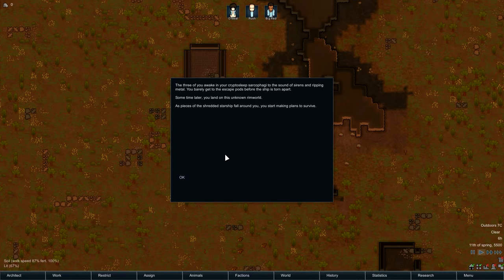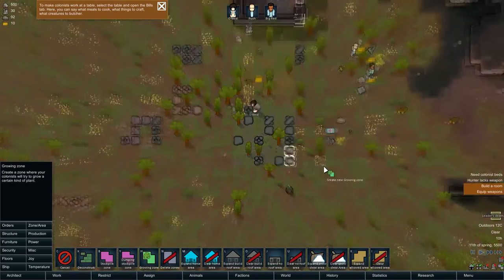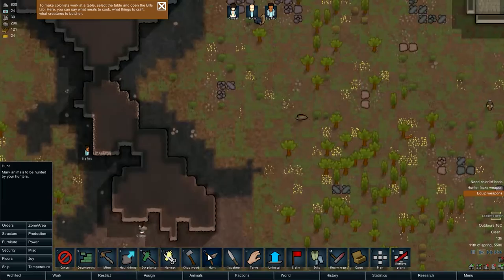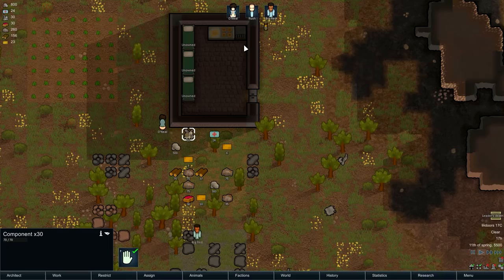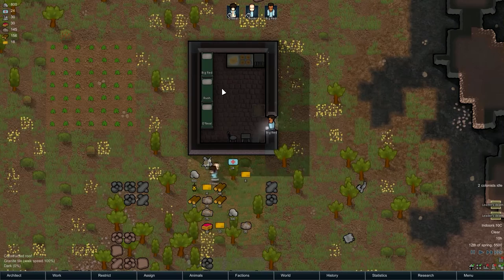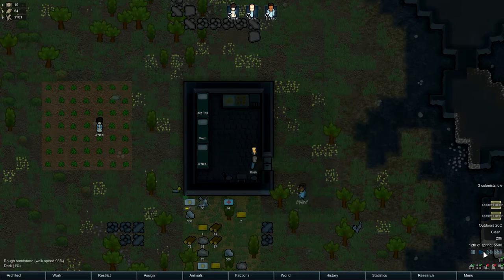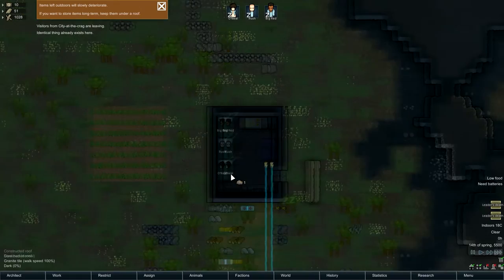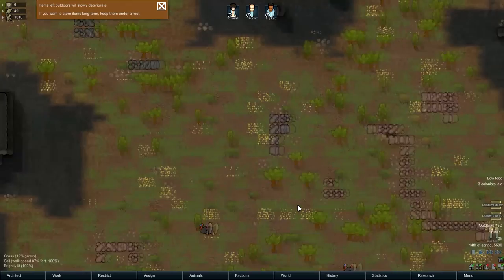Let's Play - Rimworld ep 1. - A Bright New World - Tutorial and First Look